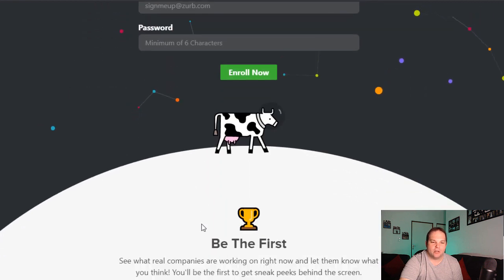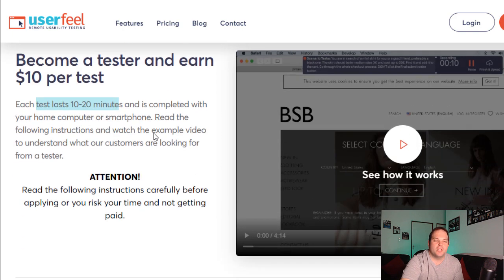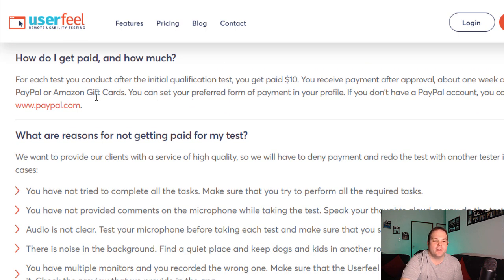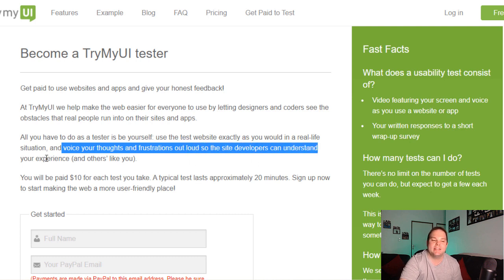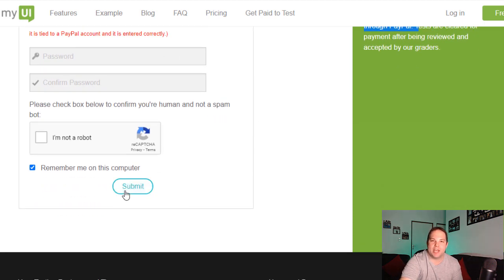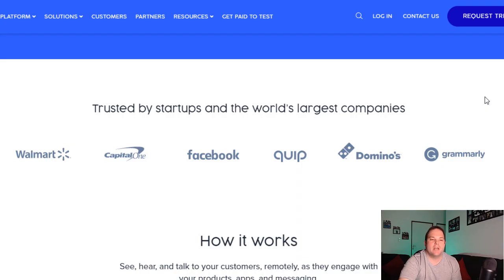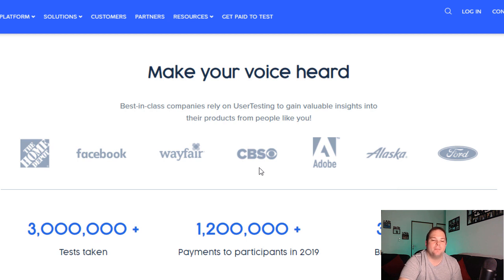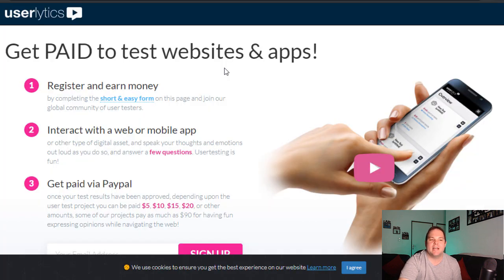How To Make $30 Per Hour Using Apps On Your Phone [Make Money Online]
Learn an Easy & FREE way on How To Make $30 Per Hour Using Apps On Your Phone. This is a great way for you to Make Money Online from HOME!

Looking for a simple, easy and free way to make money online? Then this video will help you do just that, as it will show you how to make money from home, and how you can make a minimum of $30 per hour using apps on your phone or on a computer, whichever you choose. Making money on your phone or computer from anywhere in the world could not be easier, as all you need is an internet connection and some spare time to give honest feedback.

⏰ Timestamps:

0:00  - Intro
0:28  - Personal Introduction
0:55  - 5 Apps To Make Money - Intro
01:39 - Enroll - Make $30 Per Hour Using Apps On Your Phone
02:34 - Userfeel - Make $30 Per Hour Using Apps On Your Phone
04:10 - TryMyUI - Make $30 Per Hour Using Apps On Your Phone
06:05 - Usertesting - Make $30 Per Hour Using Apps On Your Phone
07:54 - Userlytics - Make $30 Per Hour Using Apps On Your Phone
09:48 - Video Summary and Power Tip for Worldwide Use
12:17 - Outro

Hey Good people. My name's Graham Wilkinson and on my channel I show you how to potentially make money online fast.
I will break down various areas of an online business, into bite size chunks per video release, and try my best to show you how you can start earning income on the internet fast, today.